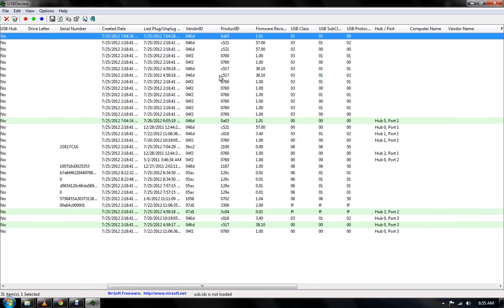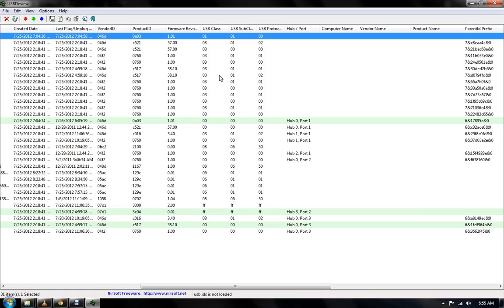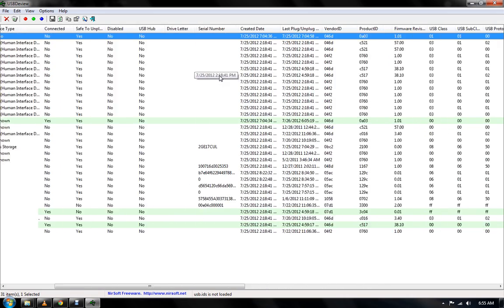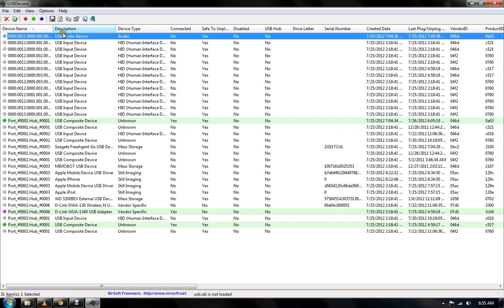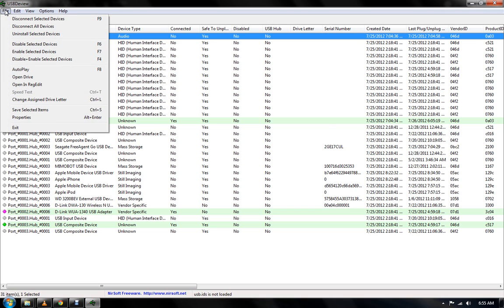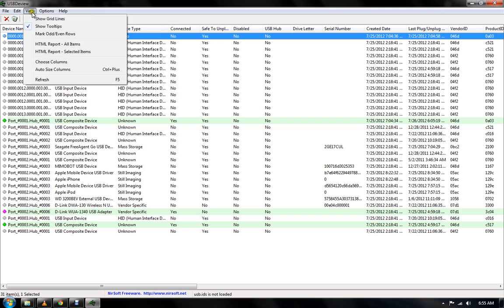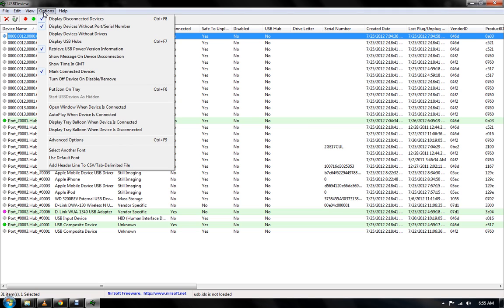USBDeview [View Current and Past USB's on your Computer]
Review on a cool program that allows you to see USB's and past ones on your computer.